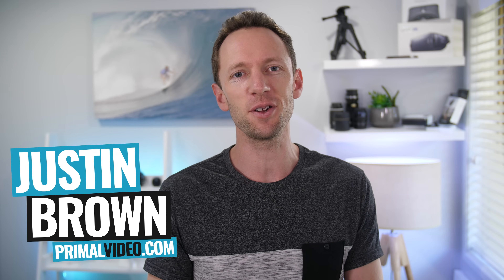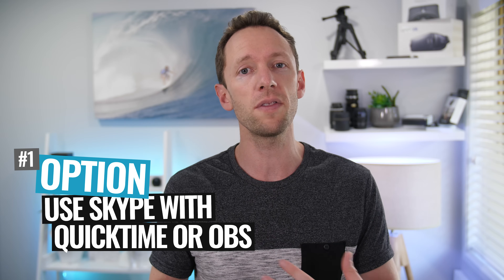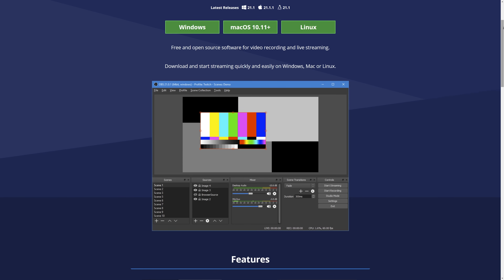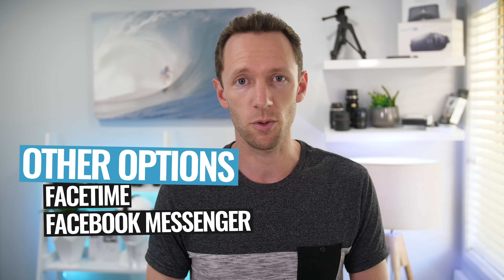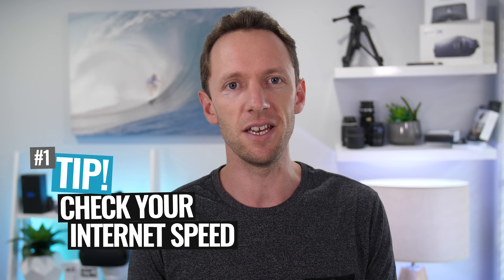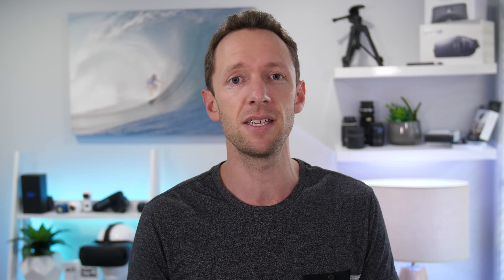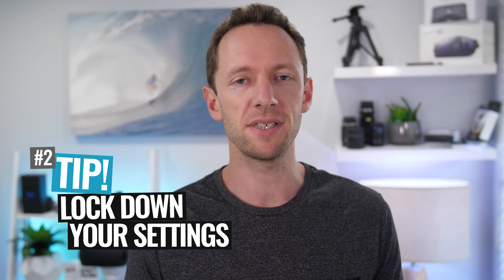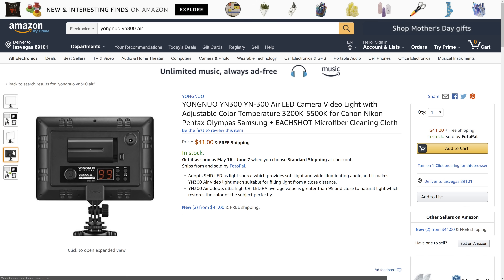How to Record Interviews ONLINE (Mac & PC!)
Learn how to Record Interviews Online on both Mac & PC, including the best video call recorders and our top online interview tips to get the BEST results!    *** ► FREE GUIDE: The ULTIMATE Video Editing Process

Stay current on video tools and AI. Ask JustinAI for instant answers, access extended tutorials, monthly AMAs, and ready-made workflows

-- 3 Thumbnail Tips to Get More Views on YouTube! --

Online video interviews are a great way to generate awesome content and interview leading experts from all over the globe, anytime!

If you’re here, you’re probably already sold on the benefits though… You’re here because you’ve realised there's a LOT of ways to record an interview online, and a ton of options when it comes to video call recorders that can get the job done…

And they're not all created equal. We've had some horror stories with audio not saving on several options, and others with corrupted files. It ain't pretty.

But that's not going to happen to you because in this video we’re running through exactly how to record an interview online, the best call recorder software (for both Mac & PC), and my top online interview tips to get you great results!